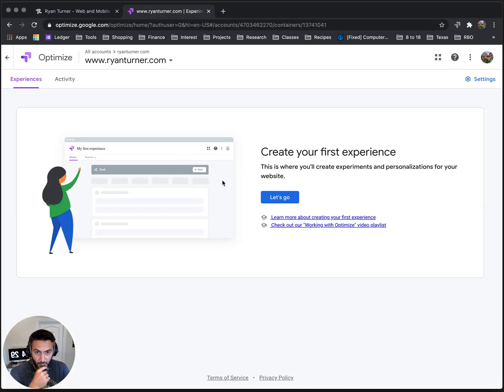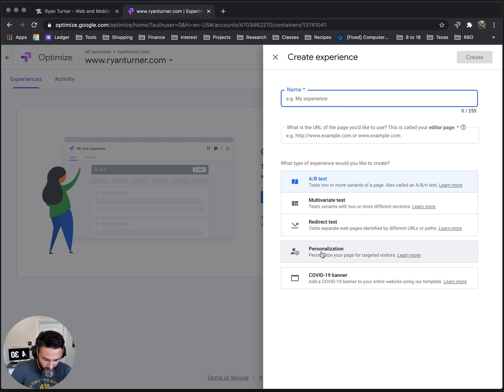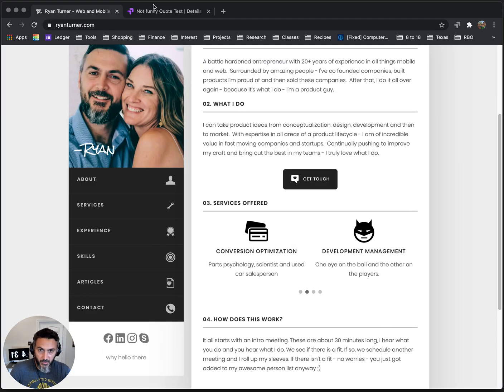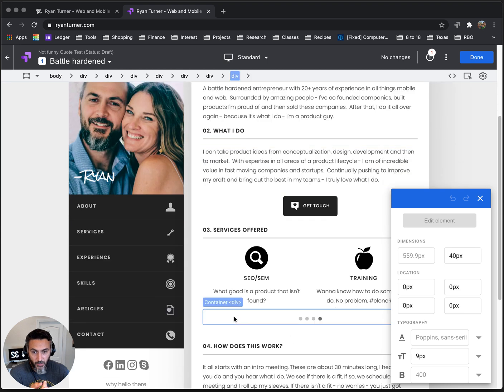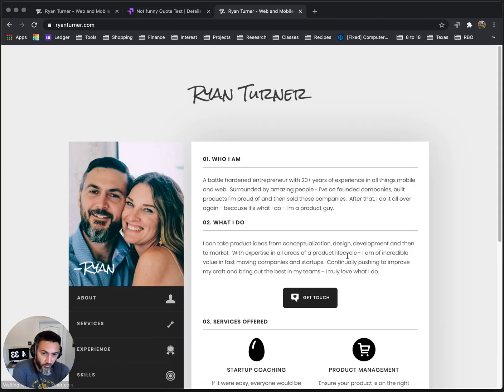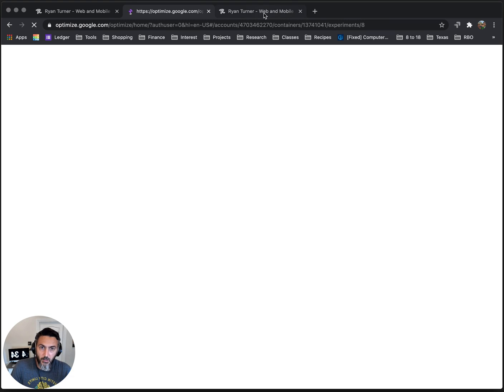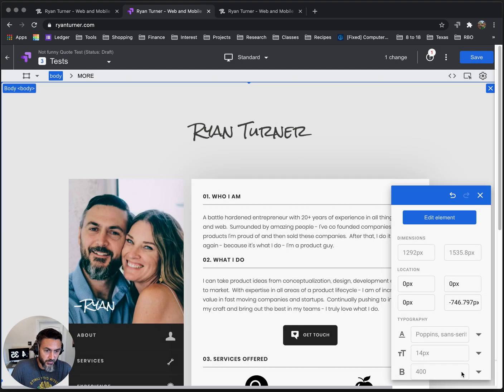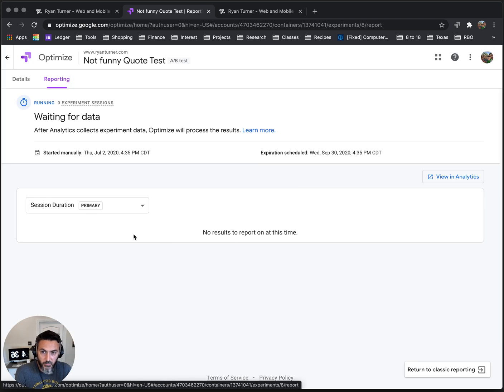Running your first Google Optimize Test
Here is a quick and dirty video showing you the process for creating a quick and dirty Google Optimize test.

If you have a website and are not running any actual A/B tests.

I'm not talking about you saying..  "yeah I think Jim is testing that". I mean you are using an actual testing platform and running real tests.

Why Test?
Hundreds of tiny decisions are made each day in your company that effect your website. Many of these are important enough to discuss in meetings. Inevitably a person brings up an idea... I think our trust banner should say...  "Lowest Price"... then another says... I like "Best Value"... then the CEO chimes in and says... "Best Deal".

Guess who wins... the CEO and they publish "Best Deal".

Unfortunately - this is absolutely the wrong way to think about it.

A Way of Thinking.
Pretend for a moment, that you are not paid to know the answer, but rather to find out what questions you should be asking and then discover the answer.

Your mindset shifts and the trust banner conversations starts like this.

"I have a hypothesis that the copy on the trust banner could move the conversion needle. I'd like the team to spend 10 minutes on options".

Now the conversation shifted in a positive way and you have some options to test.

Testing is the easy part.
So test those options and many others. Come back in two weeks with the winner or top 3. If you think more gains can be made, brainstorm again. Test again.

In Summary
I poke fun at these situations, but you know you've been there. I'm also over simplifying testing in general. Start thinking from the perspective of a Hypothesis and then test options. I'll leave you with the biggest mental shift I have had in the past 6 years. Love small losses as much as wins - despise tests that end in ... insignificance. A loss still shows that you know how to move the needs and haven't dialed it in yet. A win is something that can be built off of. Insignificant tests means you don't understand your user's behavior at all or aren't being bold enough ;)

Cultivate a testing ecosystem in your company. Jump on it. The water is a perfect 78.8 degrees F.  I know because we tested it and thats the temperature our people enjoyed most.